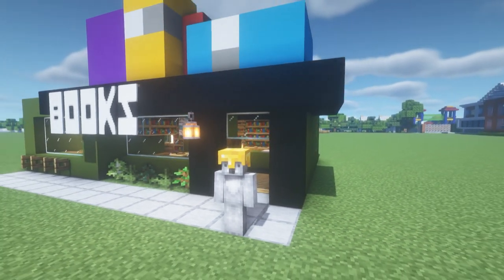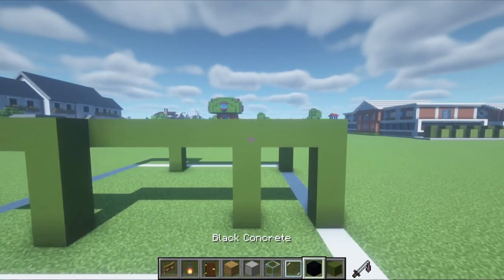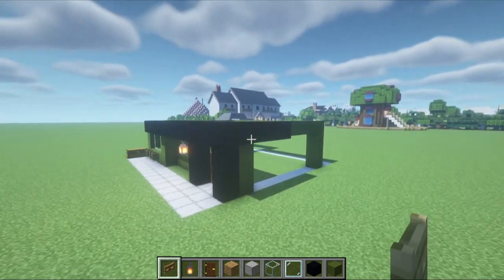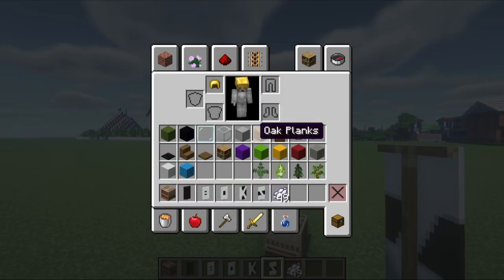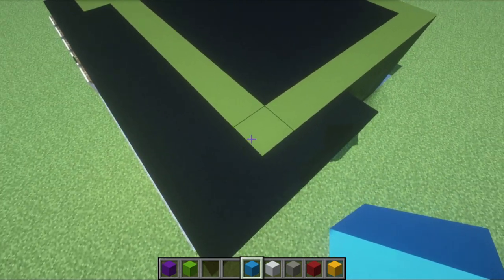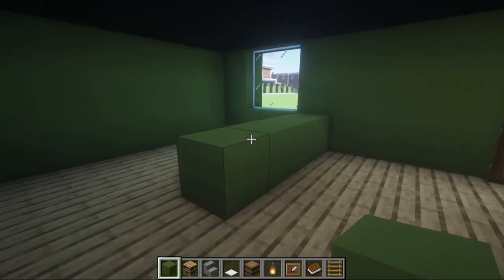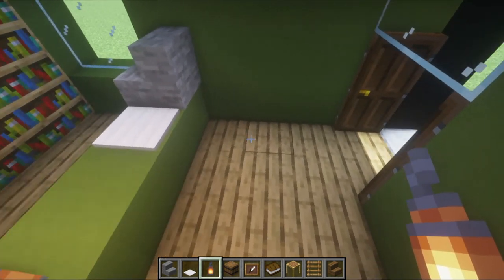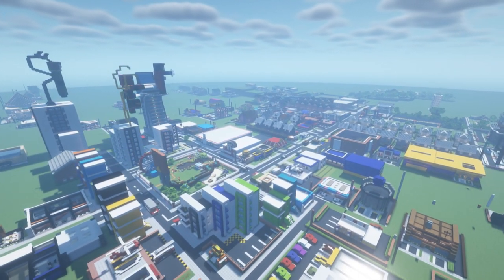Minecraft Tutorial: How To Make A Book Store "2022 City Build"